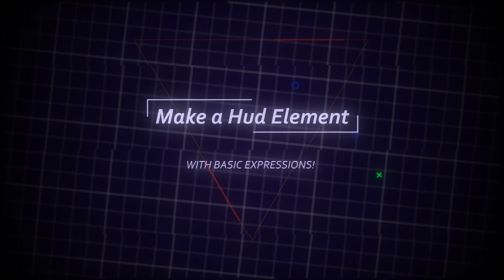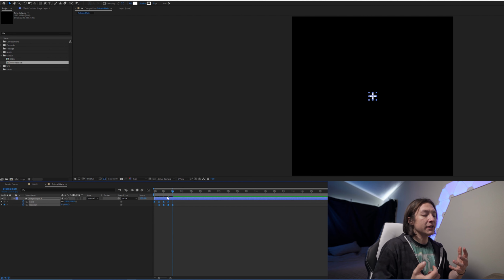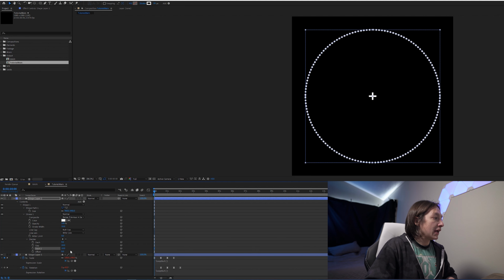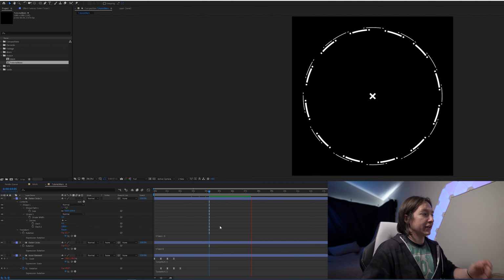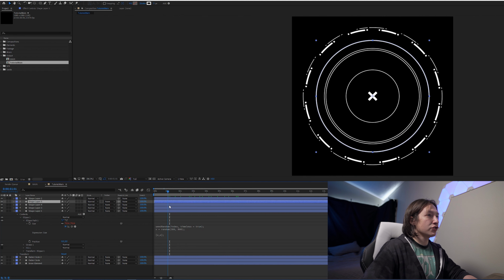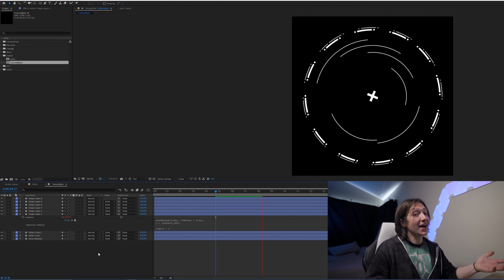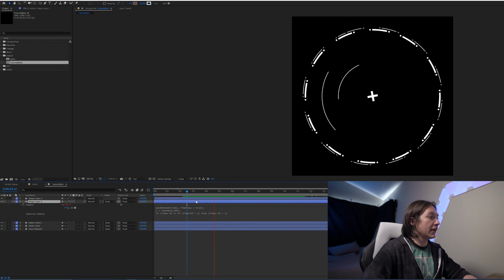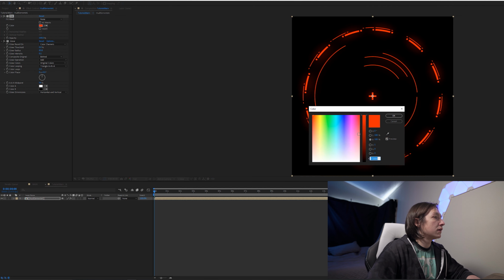Animate Hud Element in After Effects using EXPRESSIONS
Animate HUD or FUI elements in After Effects using expressions. Using basic lines of codes called EXPRESSIONS you can make more complex animation with not a lot of work. This way is most certainly more efficient and procedural because you don't have to do a bunch of manual keyframes.

My MAIN Camera
My FAV zoom lens ever
My FAV prime lens ever
Best gimbal ever
The Mic I use
The LAV I use
My Vlog Pod
My BIG light
My BIG light dome
my little light
My Camera Bag